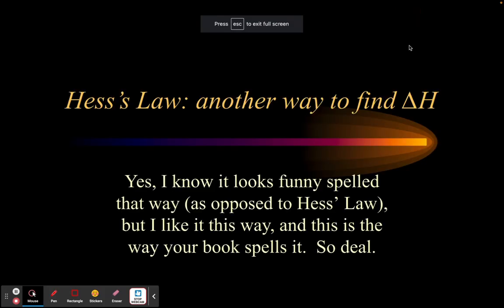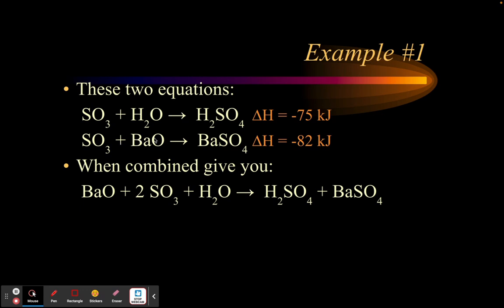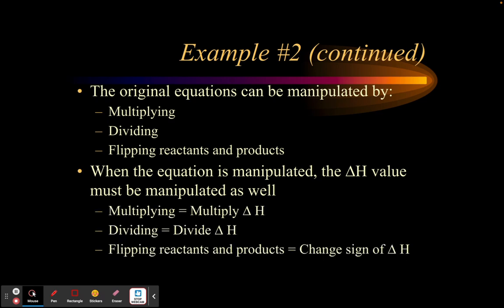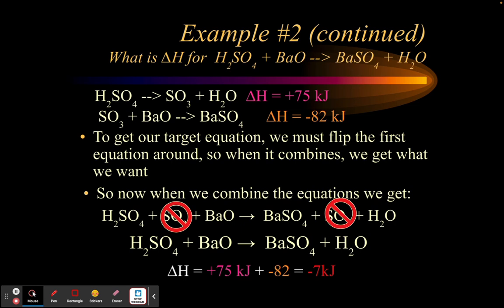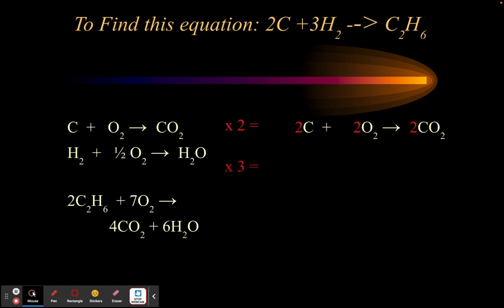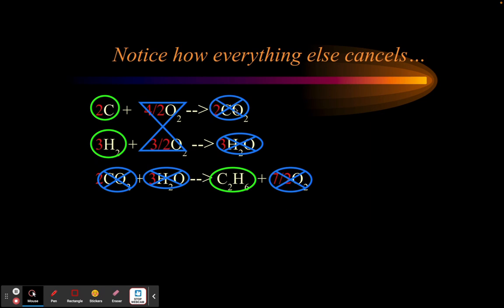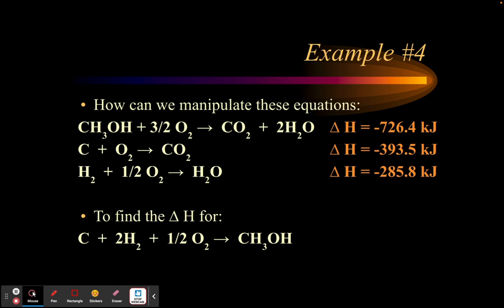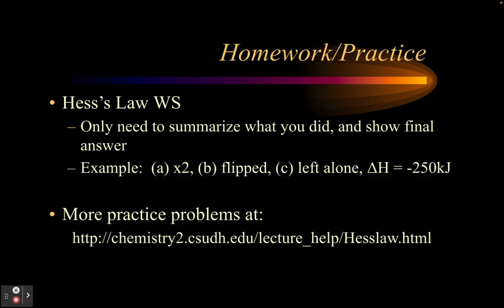Notes: Hess's Law